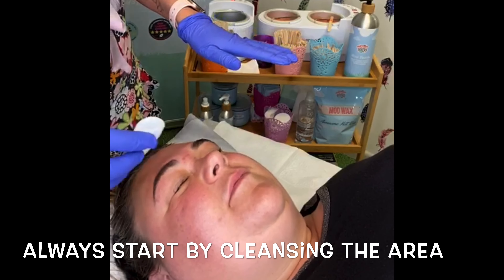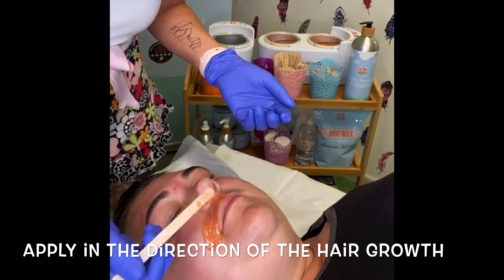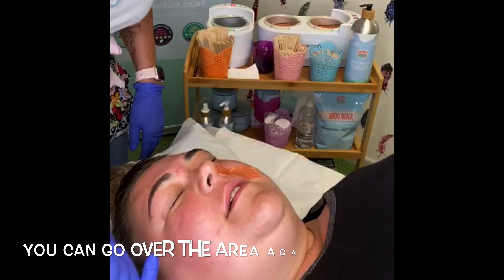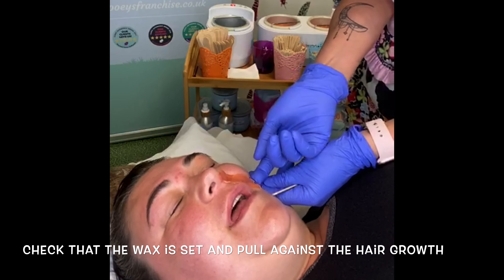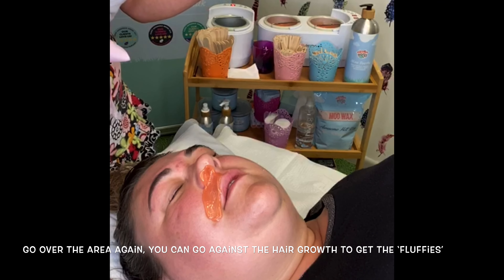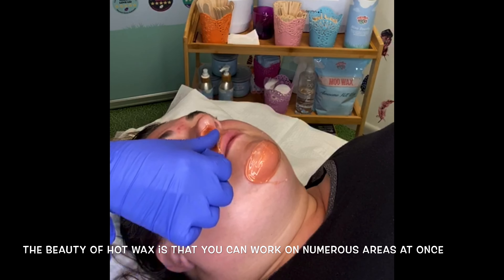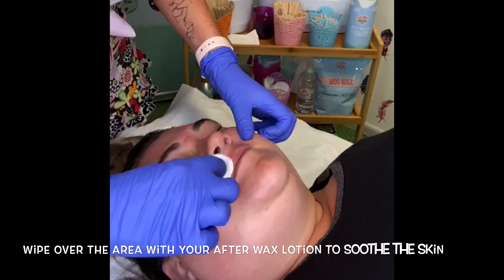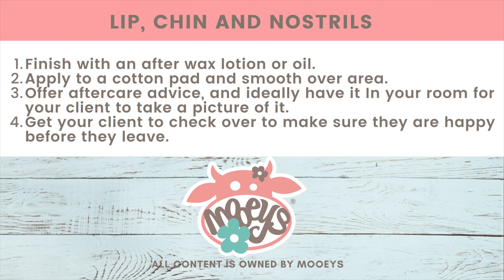Using Hot wax to do a Lip, Nostril and Chin wax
This is one of our training videos, and we wanted to share it with you guys. Here you will see our gorgeous Jo aka Glam-Ma Moo carrying out a full lip, nostril and chin wax using our moo Hot Wax. She also uses our Moo Care and Moo Soothe from the Professional Moo range which can be found on our

If you haven't got an account with us, make sure you sign up to hear all about what is going on in the world of Mooeys Masters.

This video is part of our Hot Wax Master course and Essential master course.